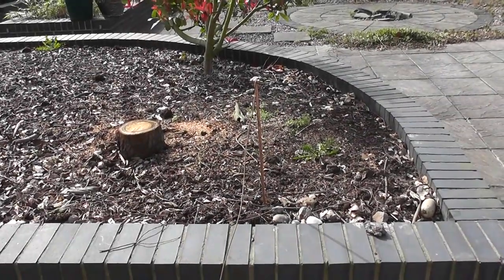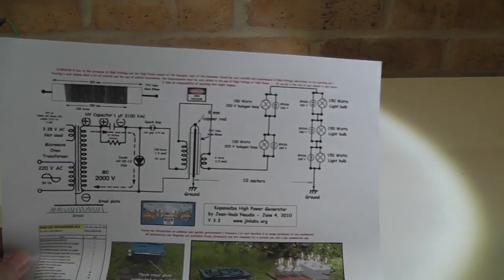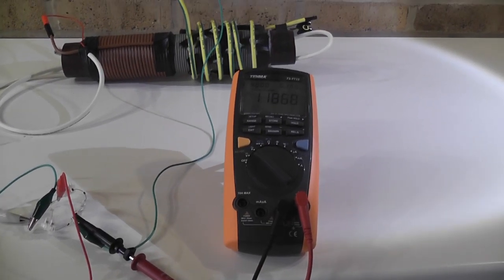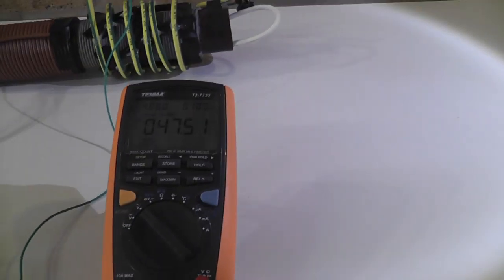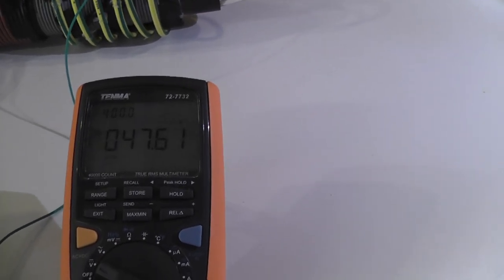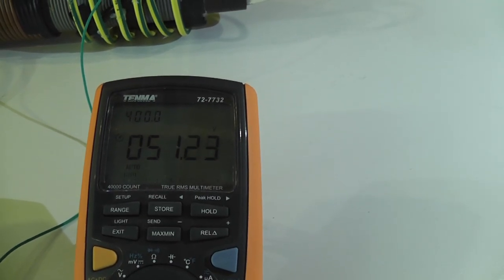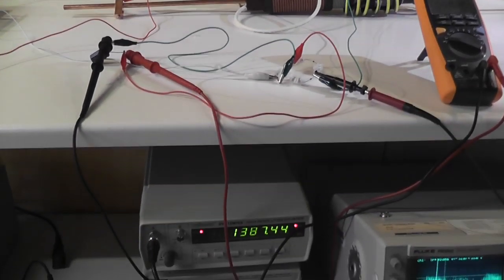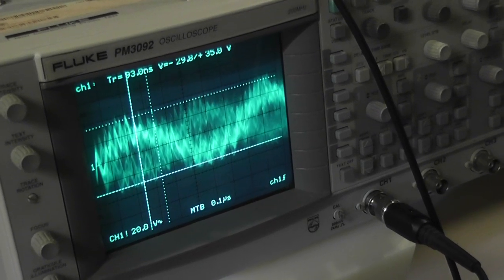Tesla's little secret. The Tariel Kapanadze device, Part 1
I am Picking up an old replication I did build a couple of Years ago from Tariel Kapanadze. Let's see what I found out. This part is only about the general properties and finding the correct frequency.In the next video parts I will drive the systems with various high voltage power  and spark gap designs and electrode materials. The technical details of my build can be found on the website of JLN Labs.